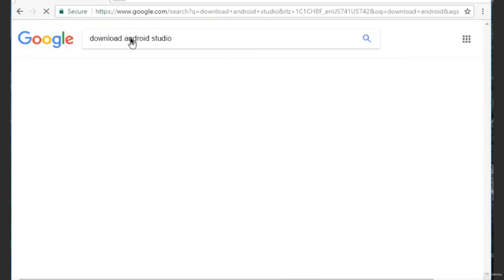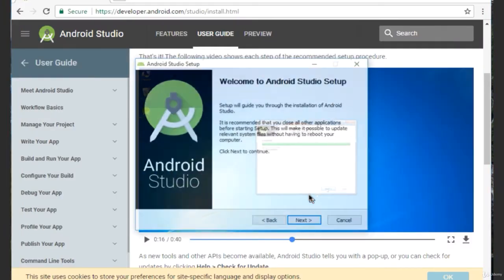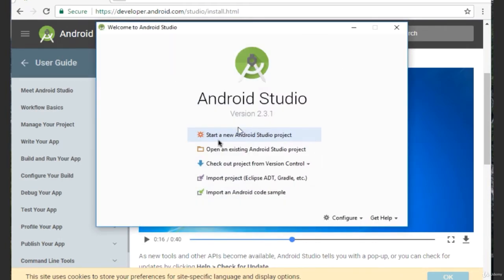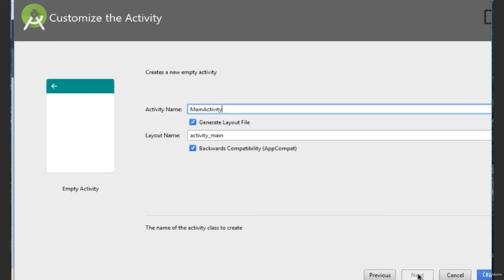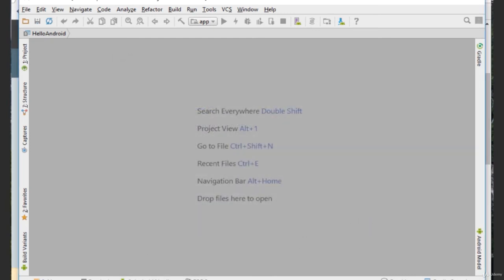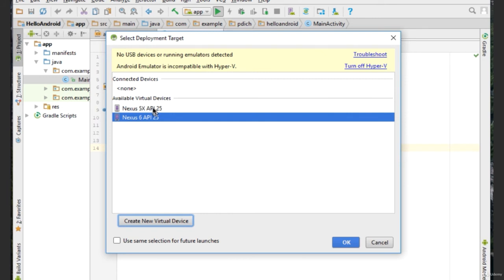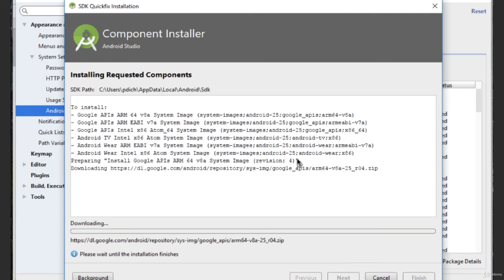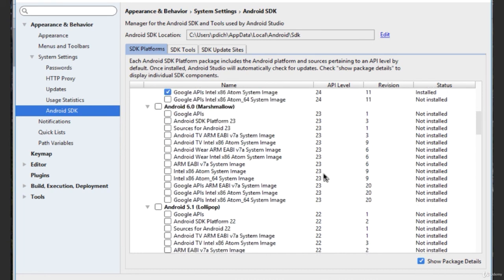002 Download Android Studio on Windows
002 Download Android Studio on Windows